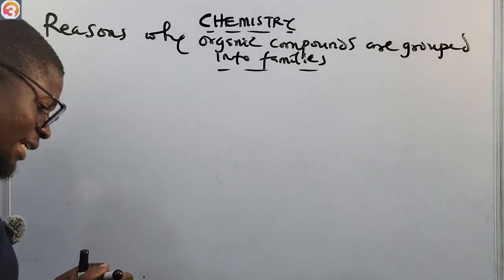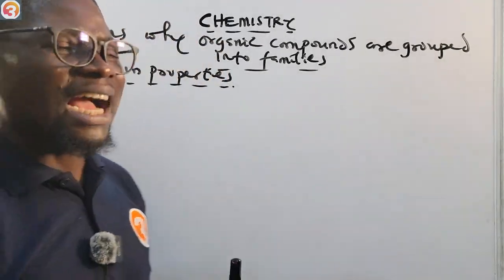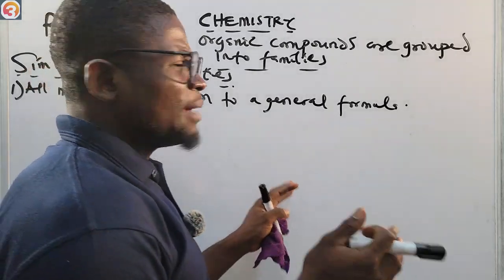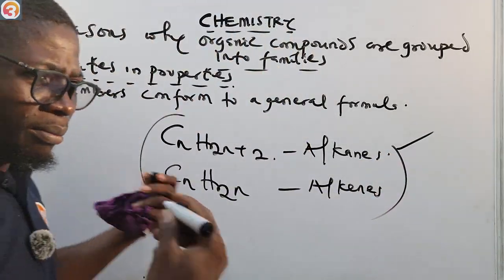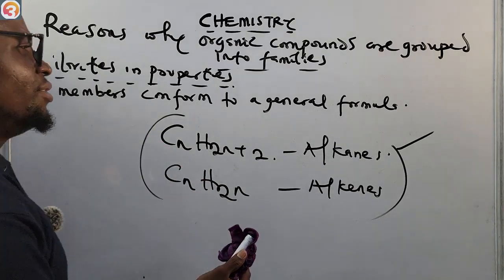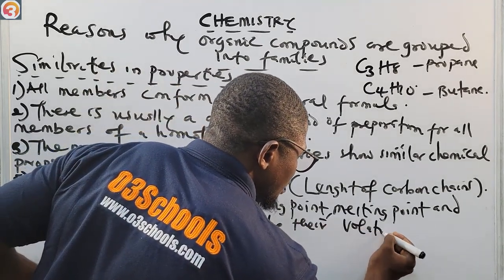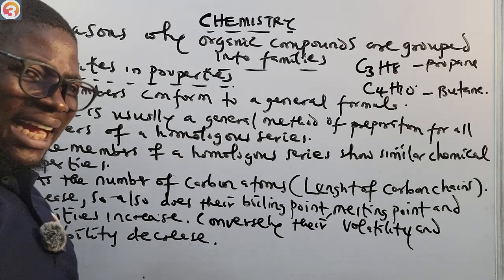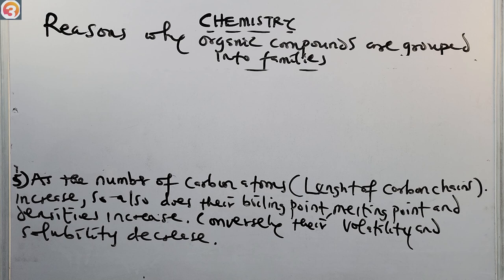JAMB CHEMISTRY 2025 EP 160 - Reasons Why Organic Compounds are Grouped into Families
Here is the 160th Episode of the JAMB Chemistry Online Lessons and Tutorials.

In this Episode, we learn about the reasons why organic compounds are grouped into several families or homologous series.